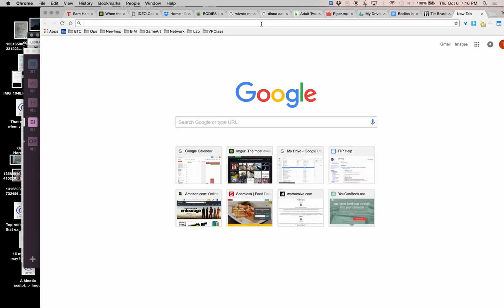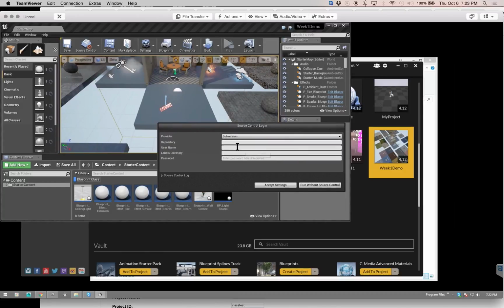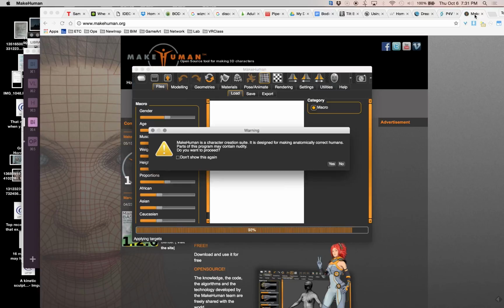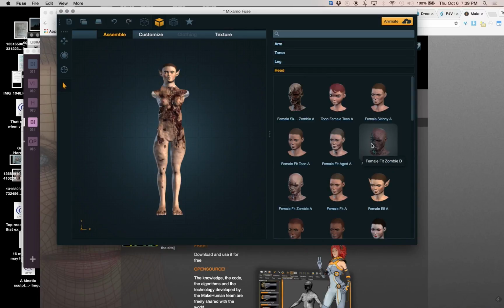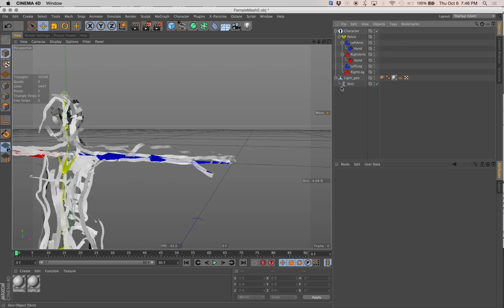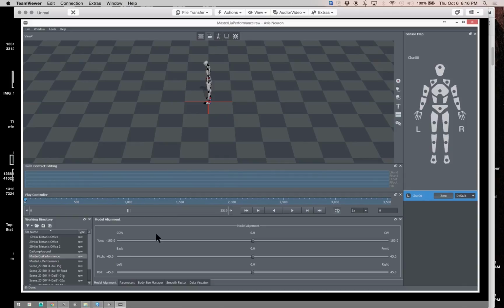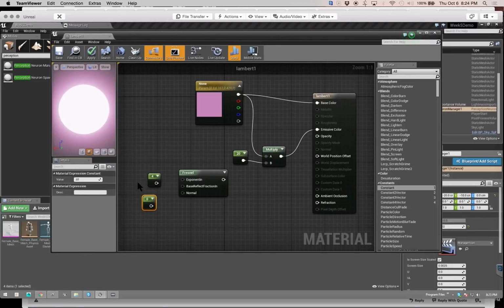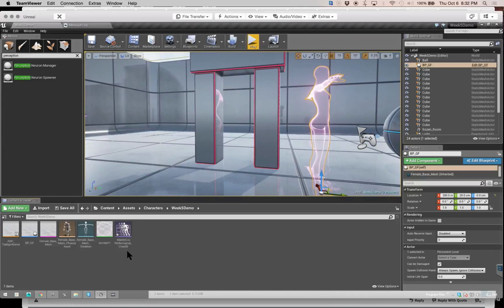Bodies in Motion 2016 UE4 Demo Week 05